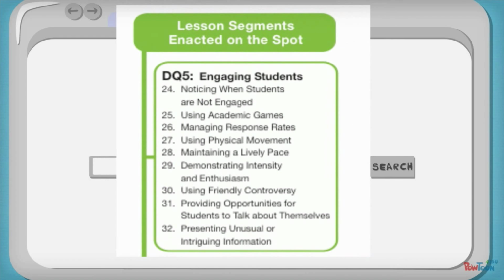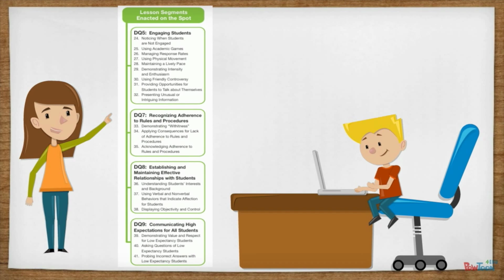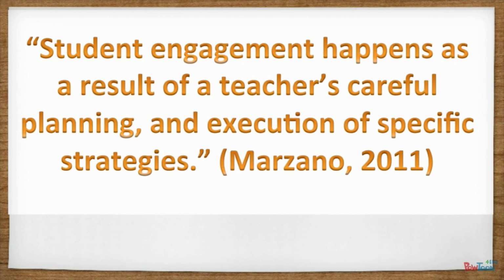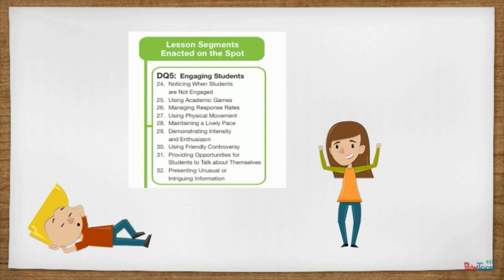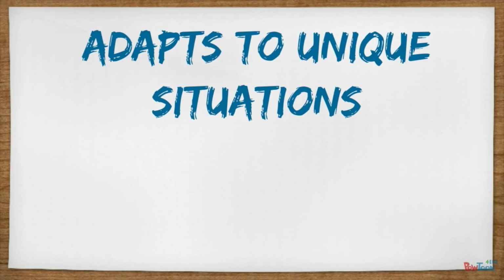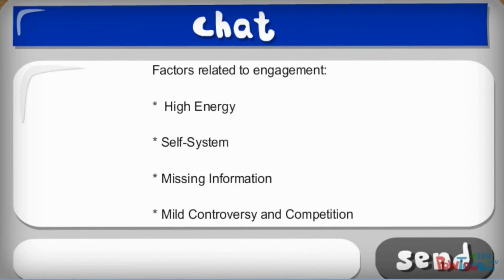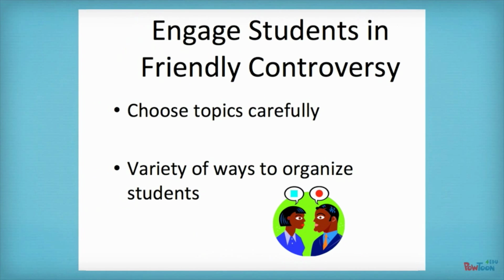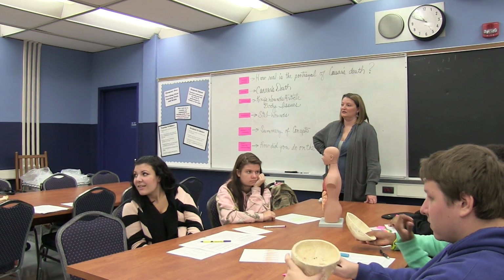Design Question 5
In this video, all elements in Design Question 5 are covered.